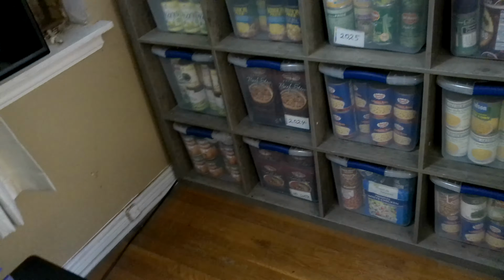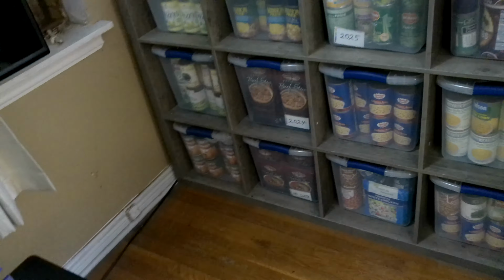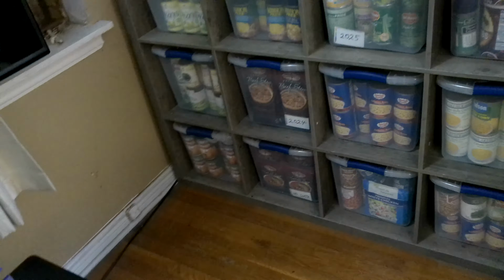Wednesday, 9th of October, 2024: How Many Years of Food is That?